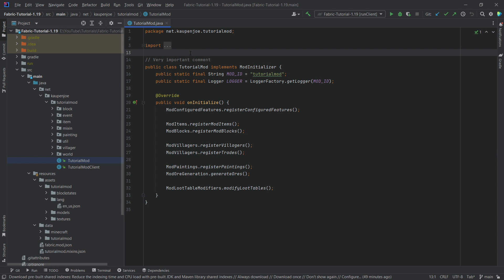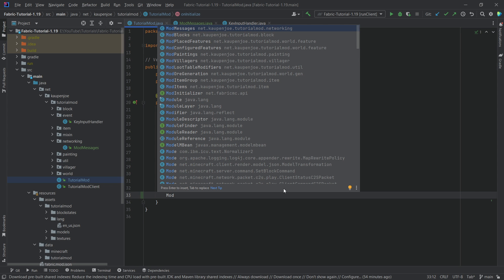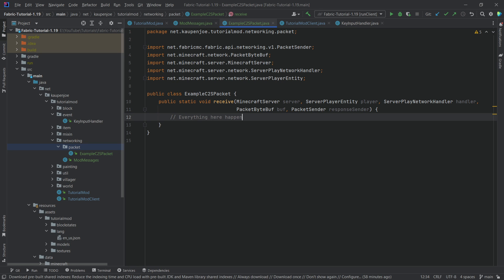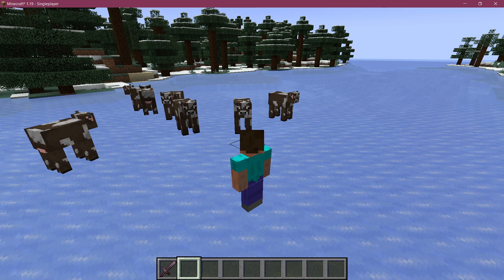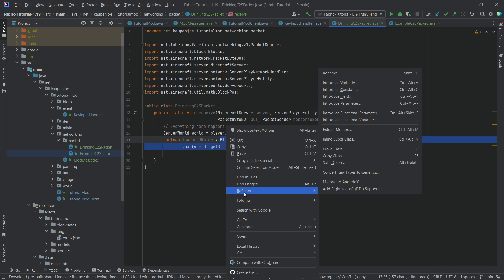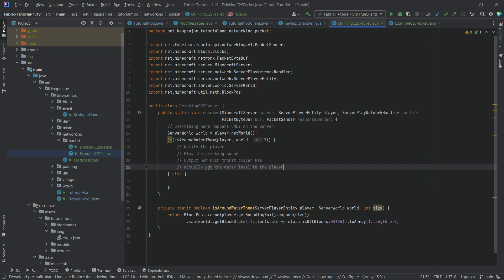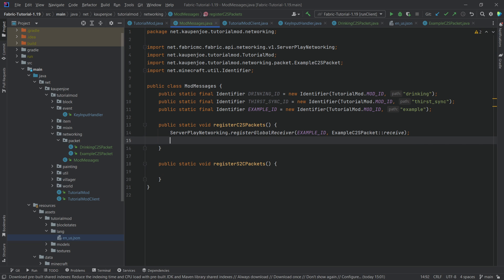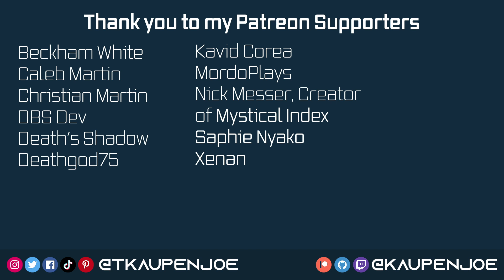Minecraft 1.19 Fabric Modding Tutorial | NETWORKING EXPLAINED | #15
In this Minecraft Modding Tutorial, we are finally doing it: CUSTOM NETWORKING in Minecraft 1.19 with Fabric! :D

== MINECRAFT COURSES ==
▶️ Learn Forge Modding with Minecraft 1.18:

== TIMESTAMPS ==
0:00 Intro
0:40 Creating the ModMessages Class
3:50 Creating the Custom Example Packet
7:40 Demonstration No. 1
8:41 Creating the Drinking Packet
15:40 Adding the Translation
16:01 Registering the Packet
16:23 Sending the Packet
17:16 Demonstration No. 2
18:43 Outro